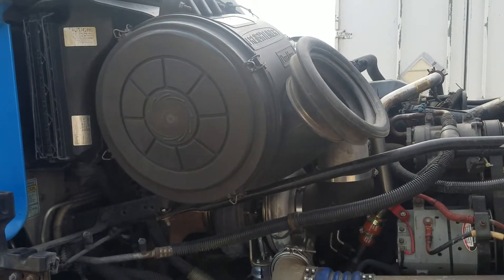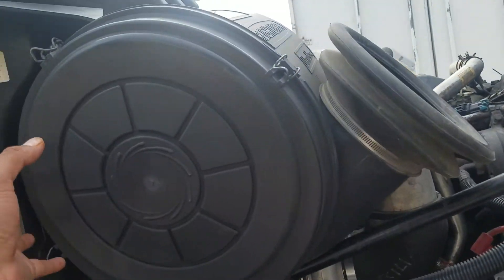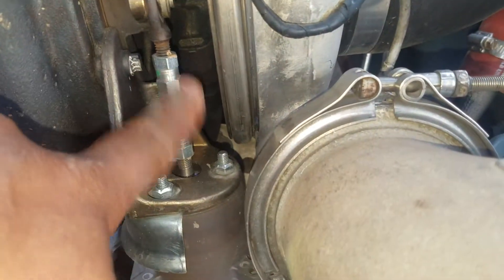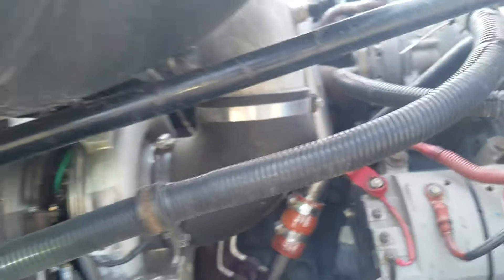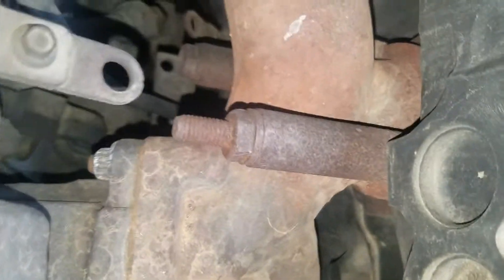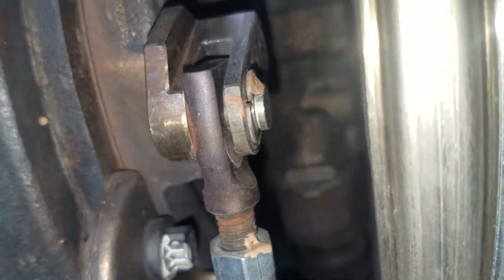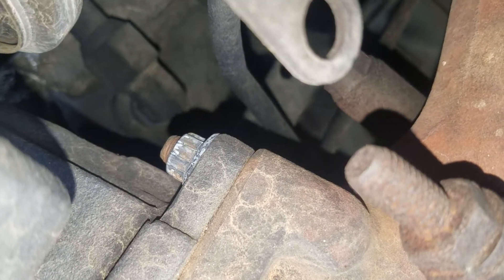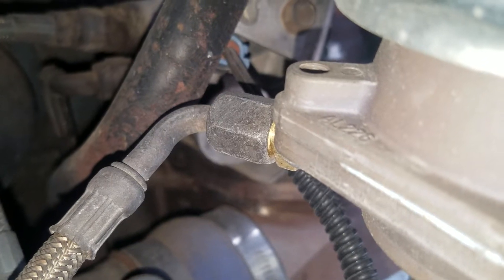Detroit s60 tubo replacement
Tutorial what to remove before remove turbo  on Detroit s60 engine with egr